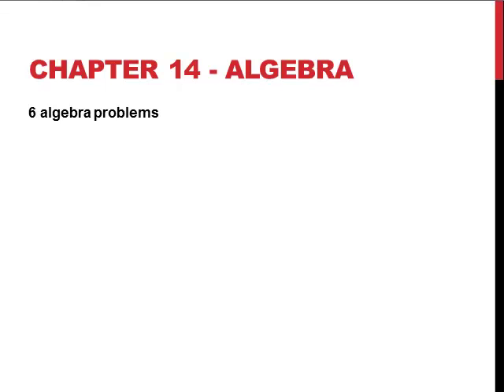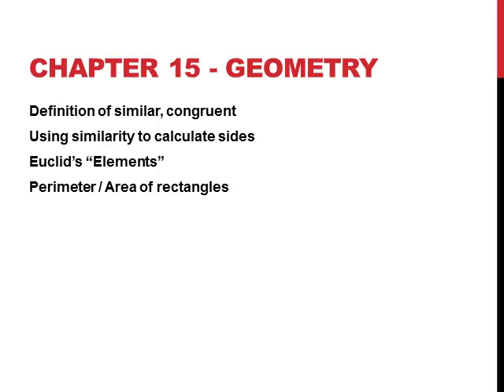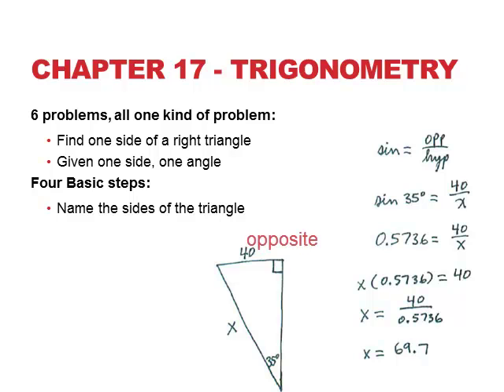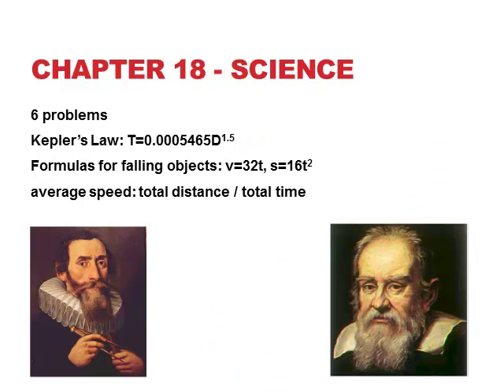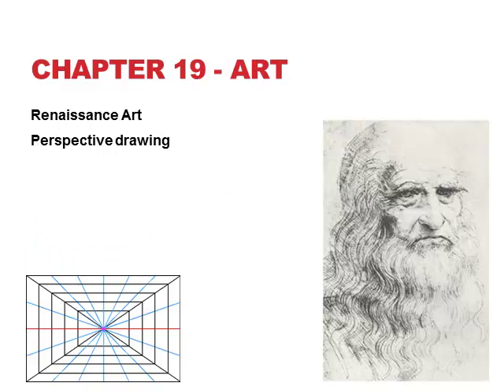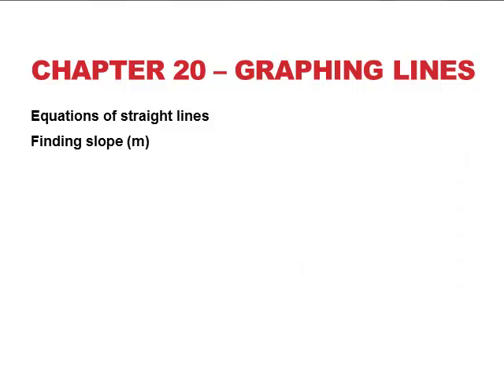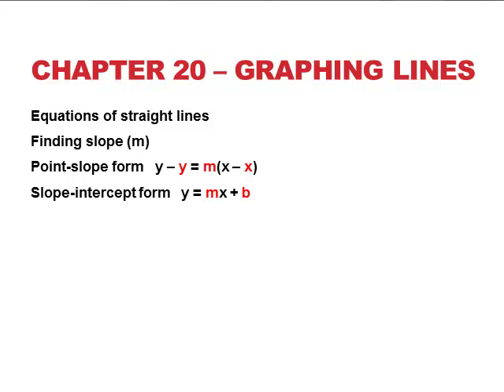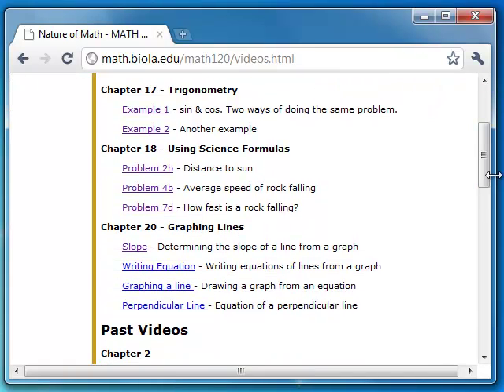MATH 120 Test 3 Study Guide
A video for Biola University Nature of Mathematics class (MATH 120).

This is a study guide for Test #3, which covers Chapters 14 to 20.